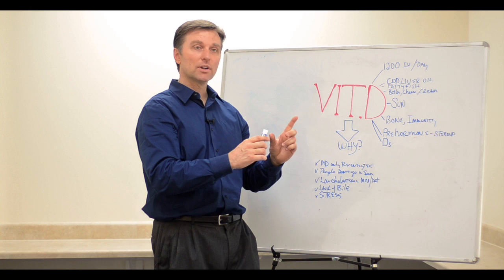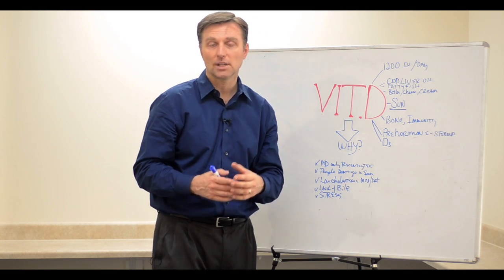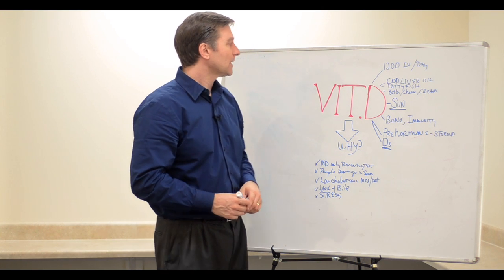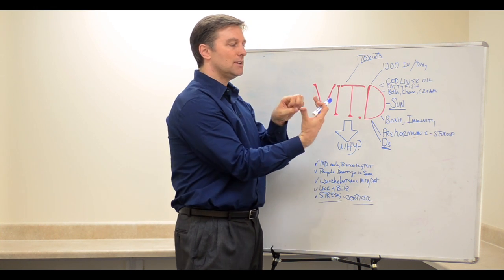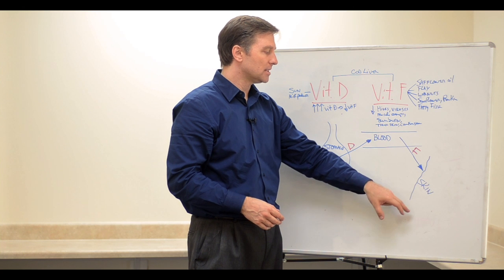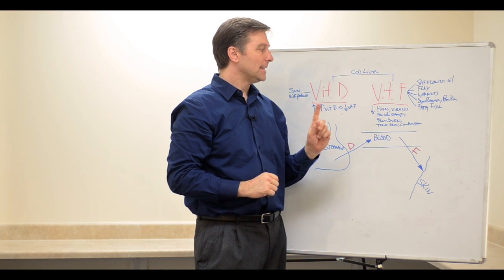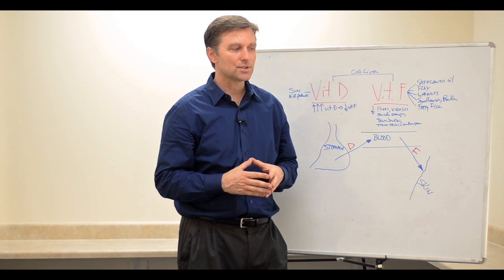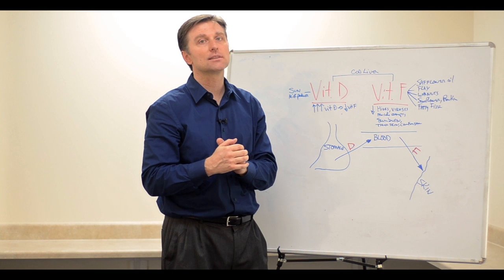Reasons for Deficiency of Vitamin D – Dr.Berg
Could you be deficient in vitamin D? Find out why this happens, and what to do.

Timestamps
0:14 The basics
2:00 Vitamin D deficiency causes
5:22 About vitamin F
9:46 What to do

In this video, I want to discuss the reasons for the deficiency of vitamin D in many people and what foods you can eat to fix this.

Our bodies need about 1200 IUs of vitamin D per day. It might go up or down, depending on different factors. For example, are you stressed out? This could actually be one of the reasons for the deficiency of vitamin D.

Foods high in vitamin D:

 • Fatty fish
 • Butter
 • Cheese
 • Cream
 • Raw-milk

Most people get vitamin D from the sun.

A few vitamin D benefits:

 • Supports bone health
 • Supports the immune system

Why, all of a sudden, does everyone have a deficiency in vitamin D?

 • MDs have only recently been testing for vitamin D
 • People don't go out in the sun as much
 • Low-cholesterol diets—sun converts cholesterol into vitamin D
• Lack of bile—without bile you can't absorb vitamin D (Learn more about bile:
 • Stress—cortisol

Vitamin D works naturally together with vitamin F. The function of vitamin D is to take the calcium from the stomach and put it into the blood. The purpose of vitamin F is to take calcium from the blood and put it into the skin tissues. That is why vitamin F is a protective mechanism against skin problems.

You don't just need vitamin D. You also need vitamin F to keep the whole process working. It's important to understand this process and to make sure to consume omega-3 fatty acids in your diet to help keep your body out of trouble.